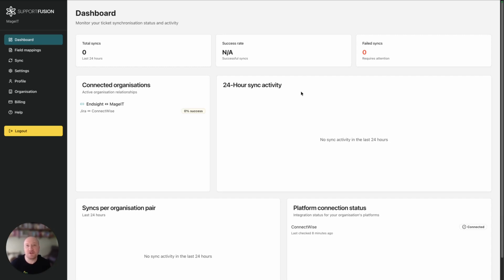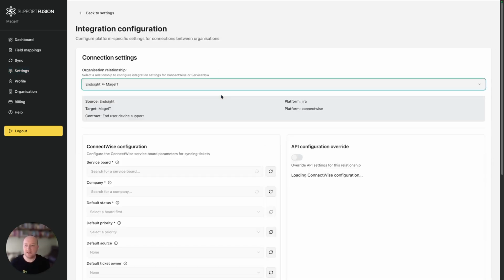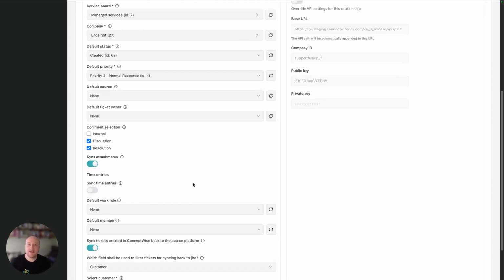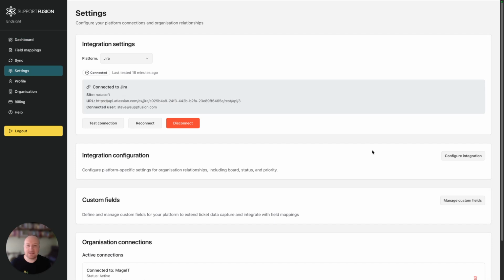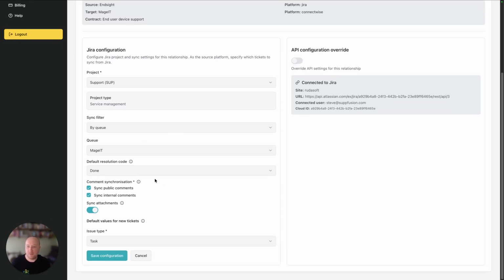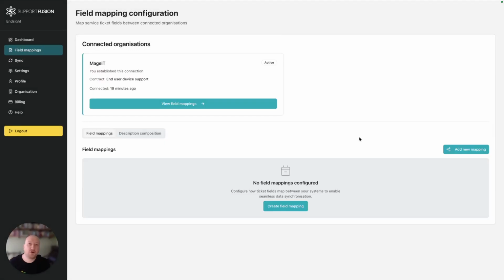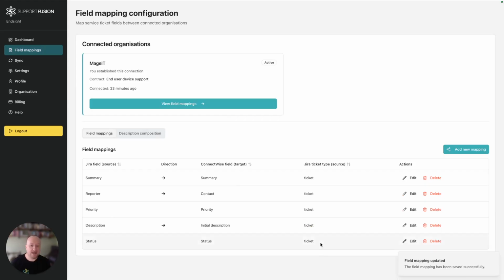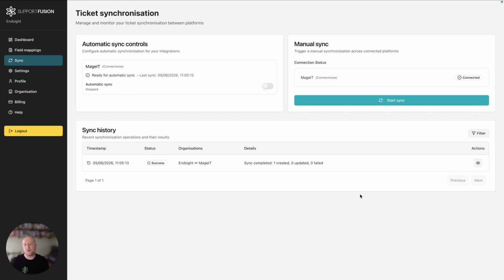Connecting Jira to ConnectWise with Support Fusion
This walkthrough shows the full setup of a Jira to ConnectWise integration, configured from both sides. You'll see how a customer running Jira and their service partner running ConnectWise end up with a shared view of every ticket.

It covers setting ConnectWise defaults like board, company, state and priority, choosing which Jira project and queue to pull from, controlling which comments and attachments are shared, mapping fields and pick list values such as priority and status, and running the first sync before switching on auto sync.

Useful for IT service providers connecting a new customer, and for in-house IT teams who want visibility into work their partner is handling.